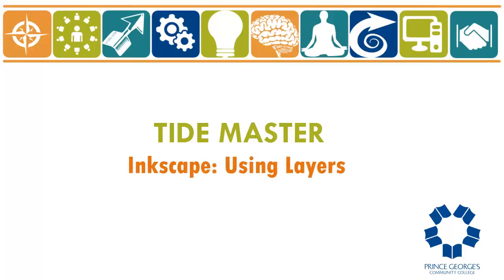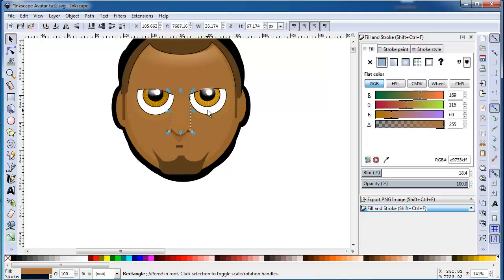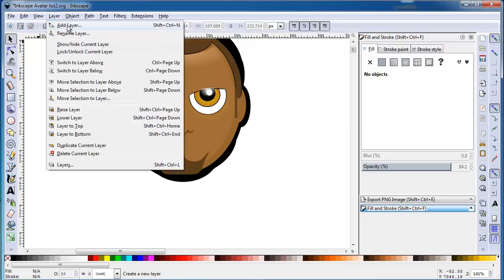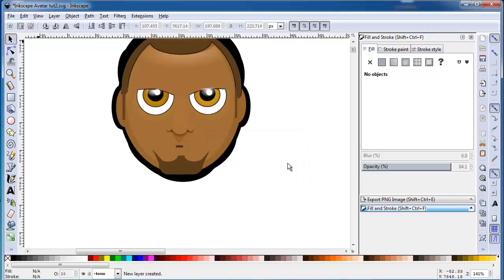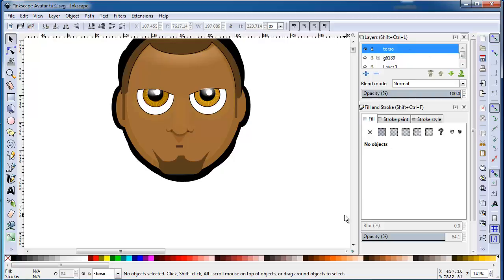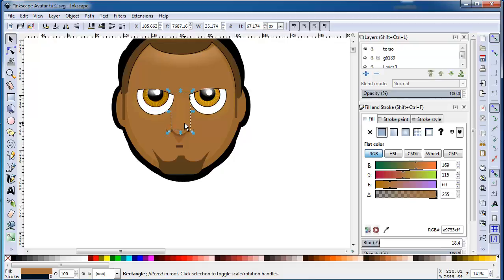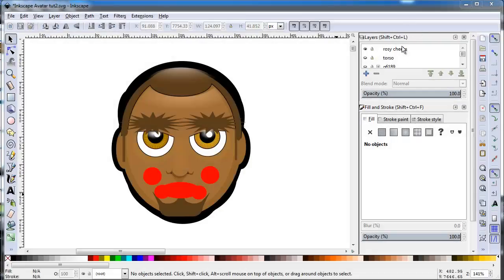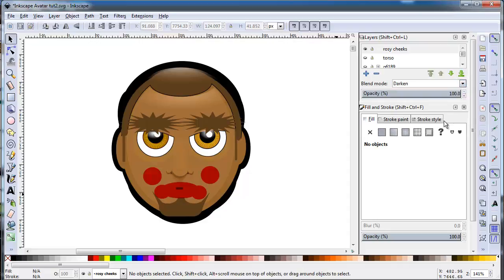Inkscape Using Layers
Reasons to use layers in Inkscape.